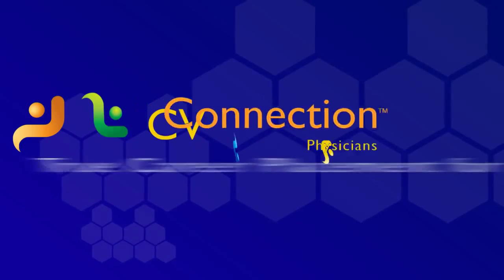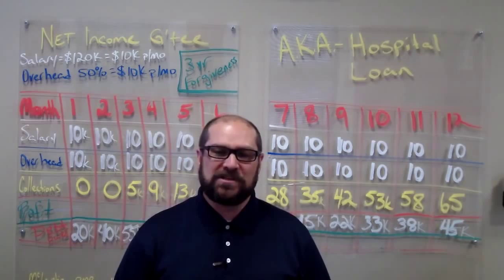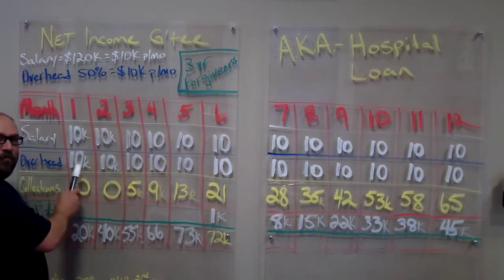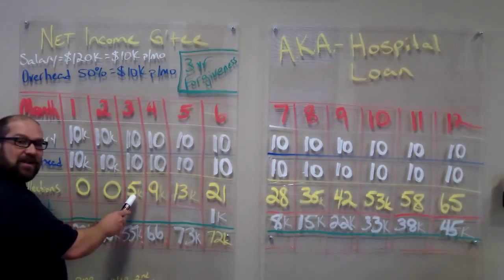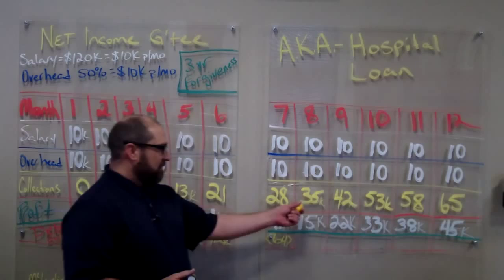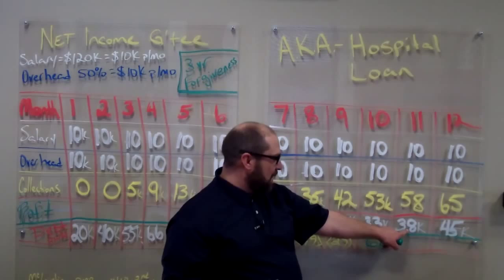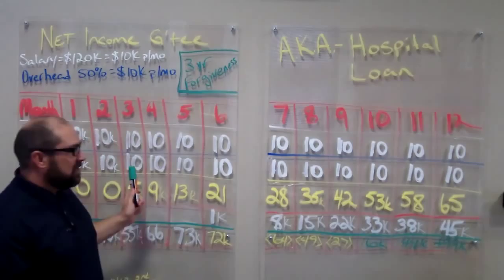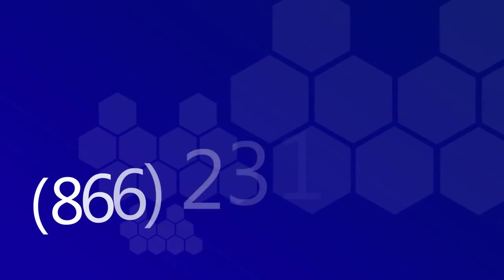Video Blog 1 CVConnection Physician Job Search Net Income Guarantee Case Study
Video Blog Series for physicians to learn more about the different types of physician employment agreements.  This one in particular is a case study of a Net Income Guarantee.